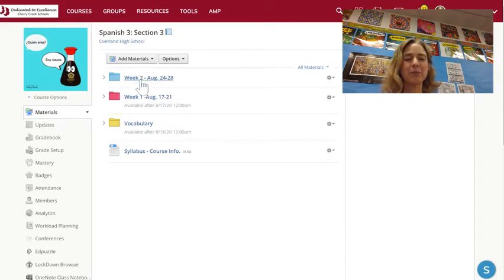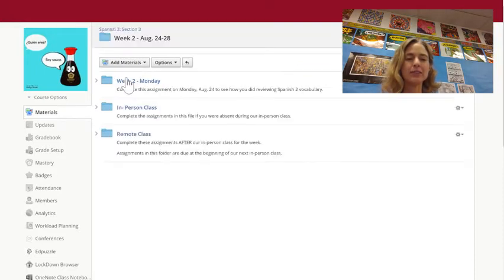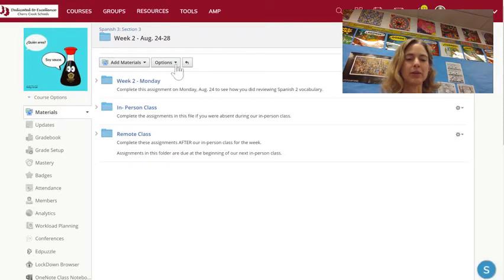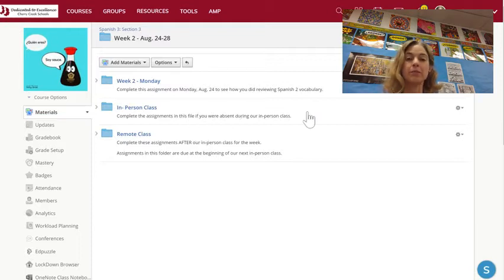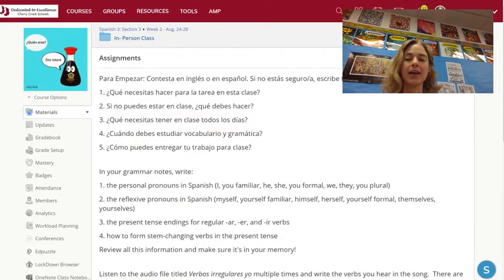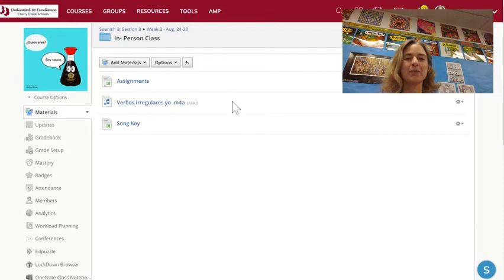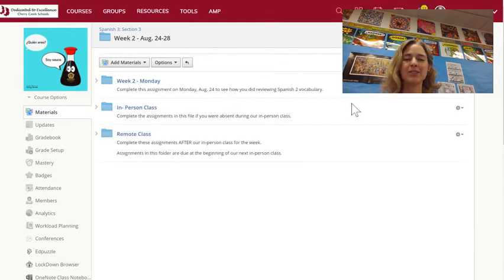Back to School Night - Spanish 3